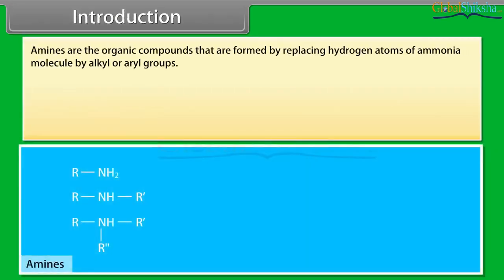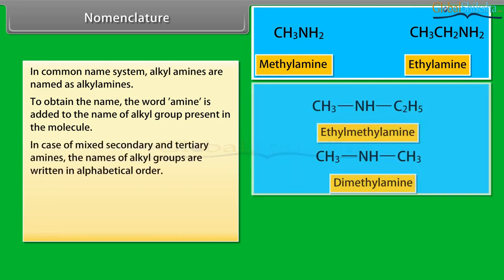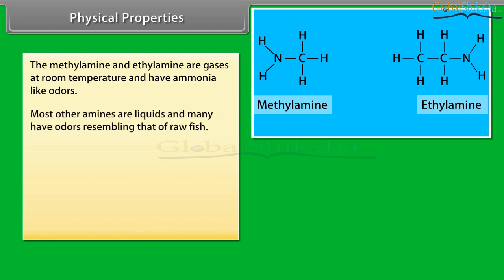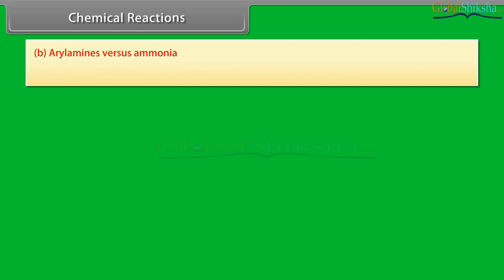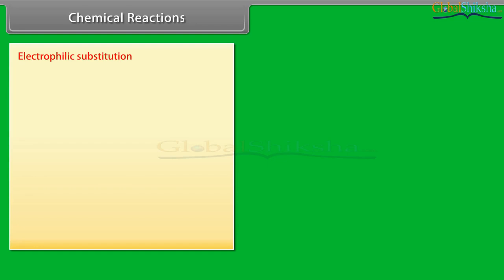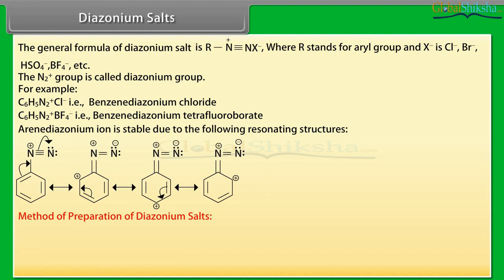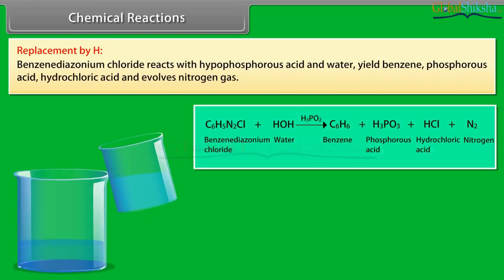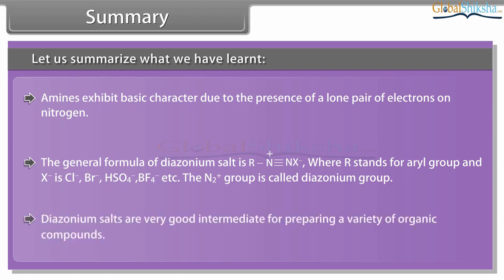Amines full chapter revision by Global siksha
credit to Global siksha